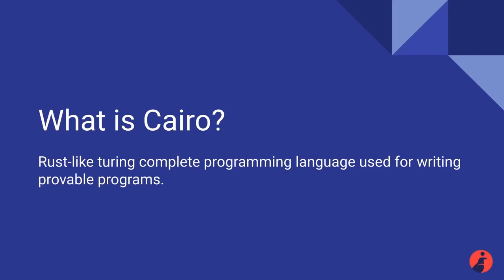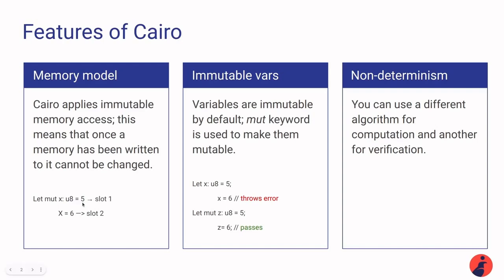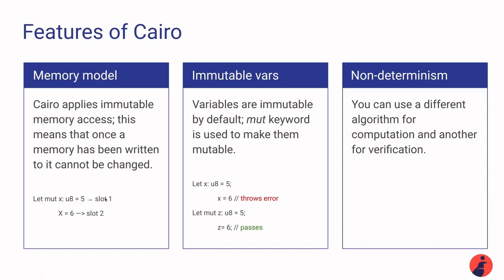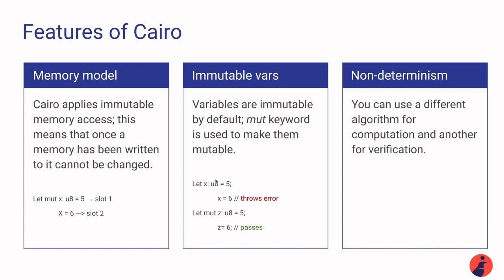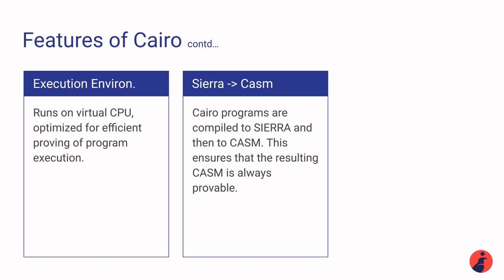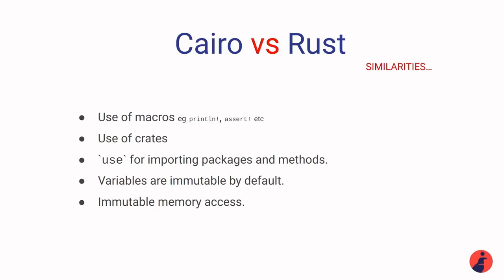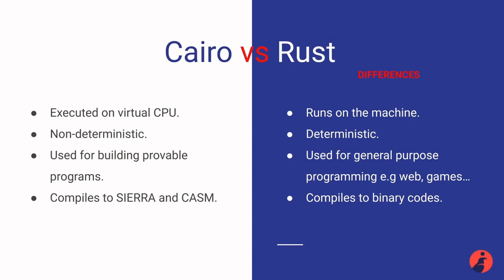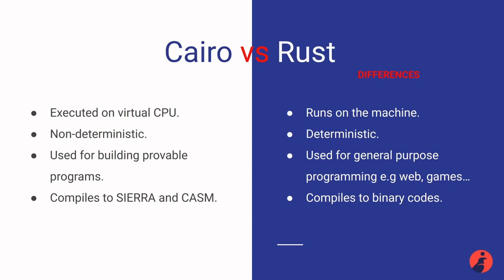Introduction to cairo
This video is a high-level overview of Cairo programming language and it's features. It also compares the language with Rust as Cairo is heavily inspired by Rust.

Next video will show how to install Cairo packages and other necessary tools for building on Starknet.

Happy learning!